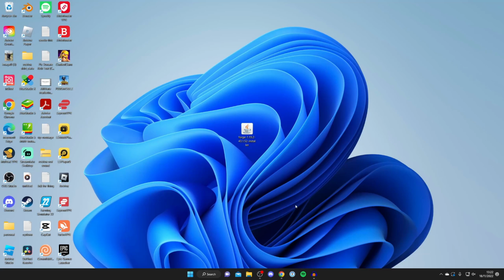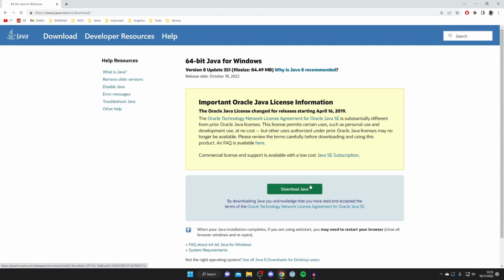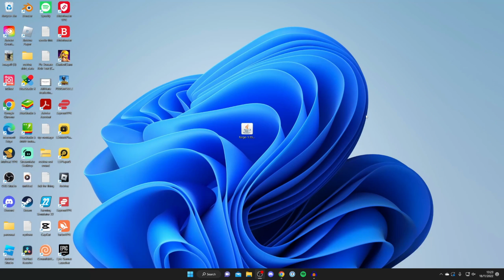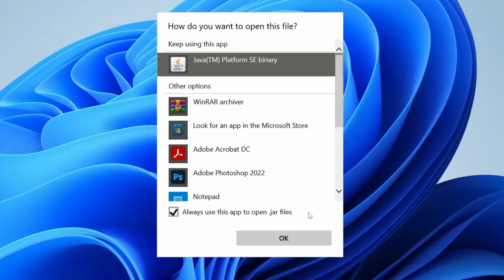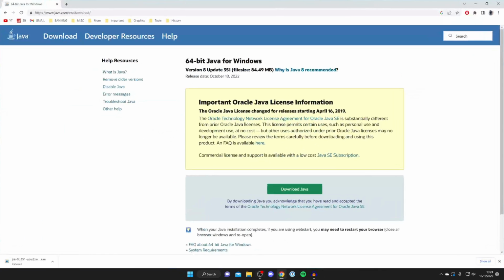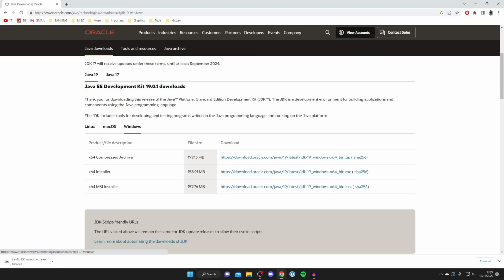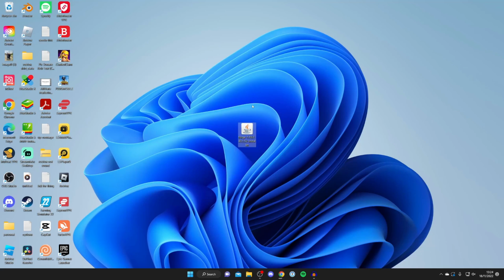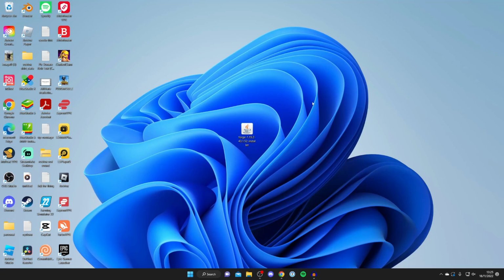How To Fix Forge Not Opening With Java | Best Fixes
I show you how to fix forge not opening with java and how to fix forge not using java in this video.

GuideRealm